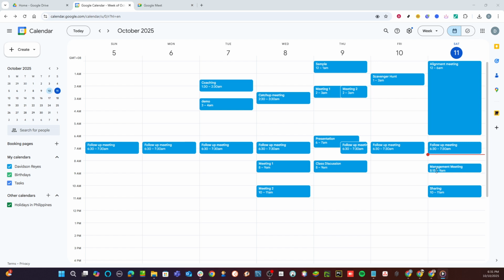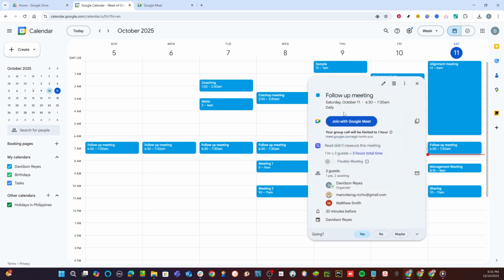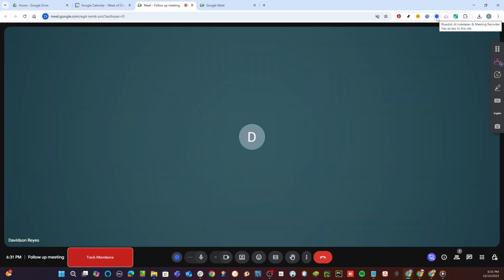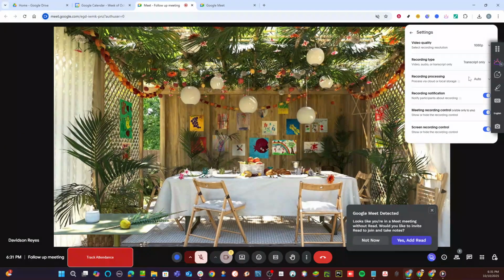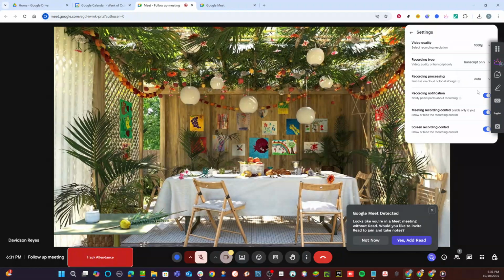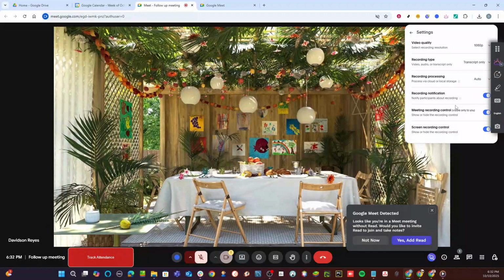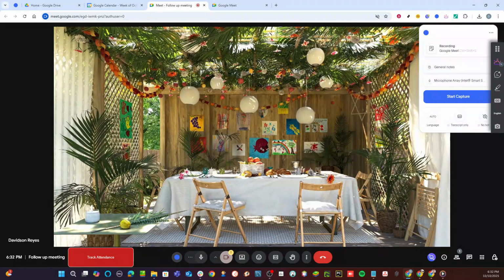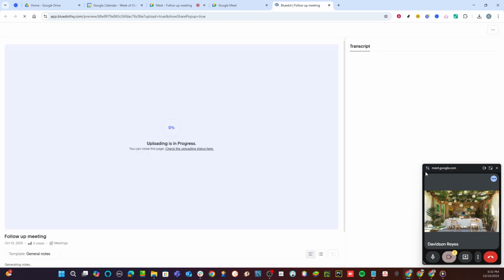How To Turn On Translated Captions in Google Meet [2025 Guide]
In today's video we cover: google meet captions, translated captions, how to use google meet, google meet tutorial, enable captions google, meeting accessibility tips, video conferencing tips, google meet settings, captioning in meetings, turn on captions, online meeting tools, virtual meeting tips, google meet features, language translation meet, captions for meetings, accessibility in tech, meeting software tips, video call accessibility, google meet guide